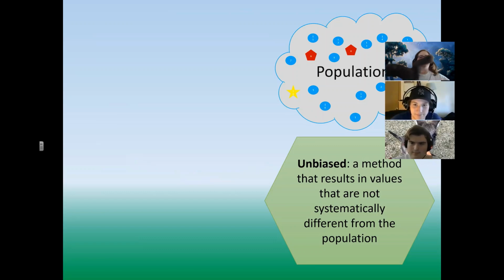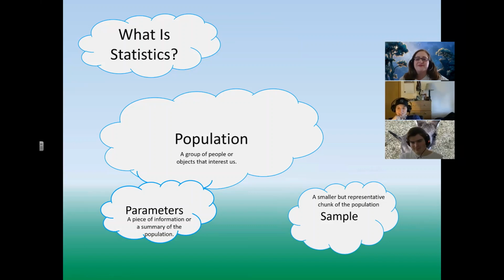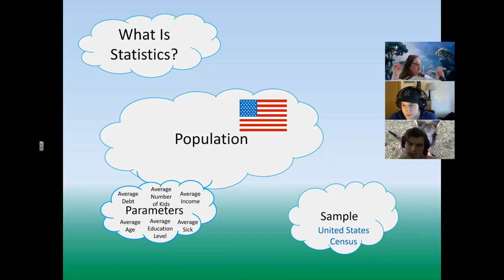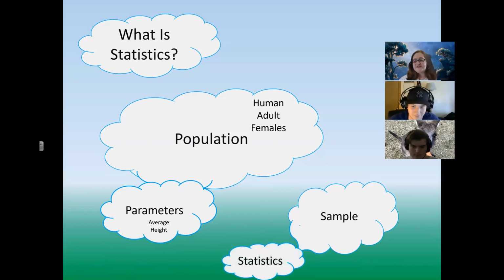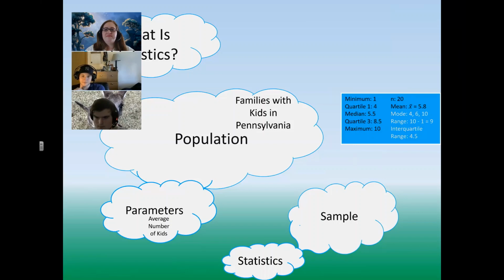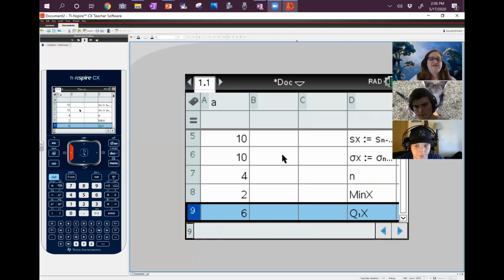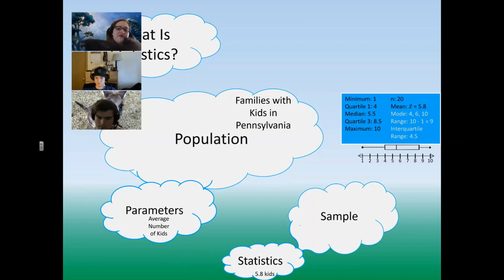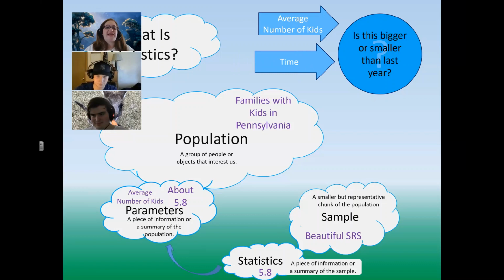What is Probability Episode 7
Senior Switch Day!!